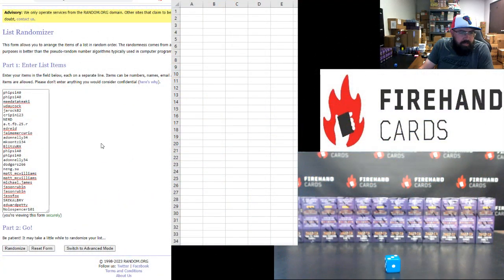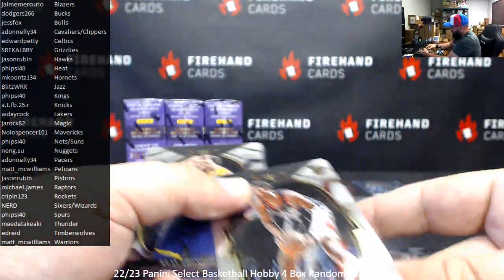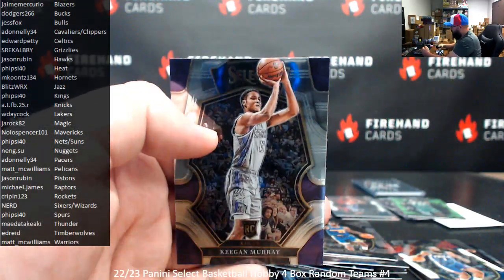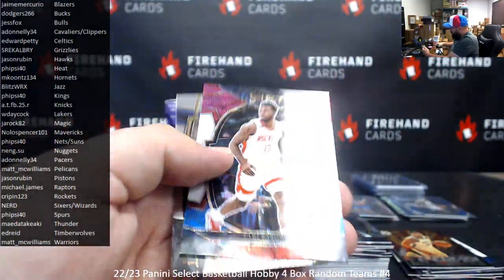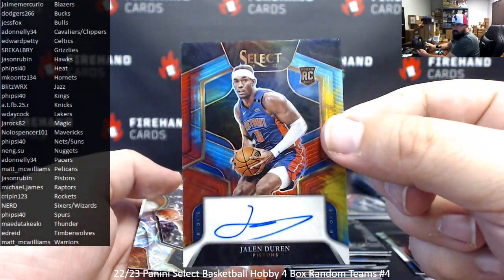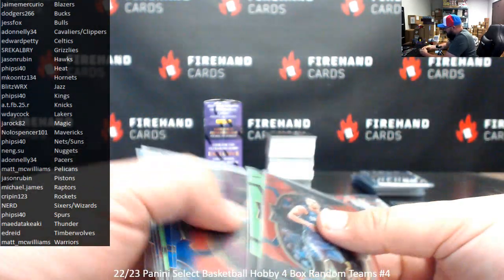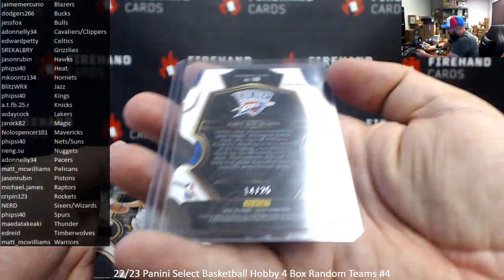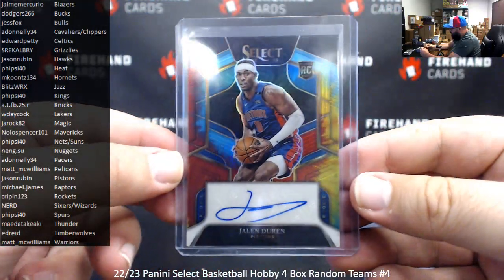6/30/2023 22/23 Panini Select Basketball Hobby 4 Box Random Teams #4